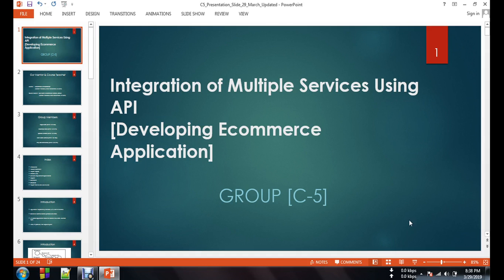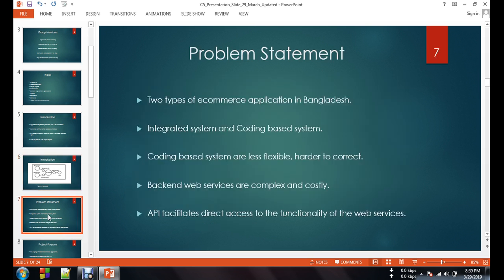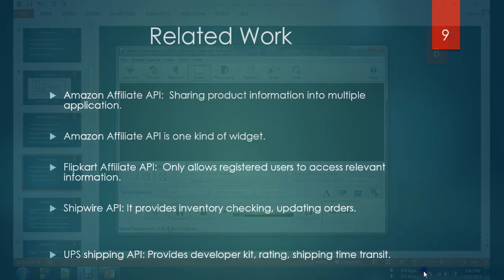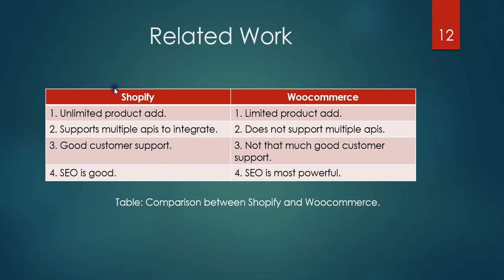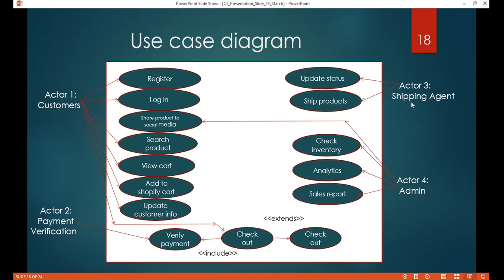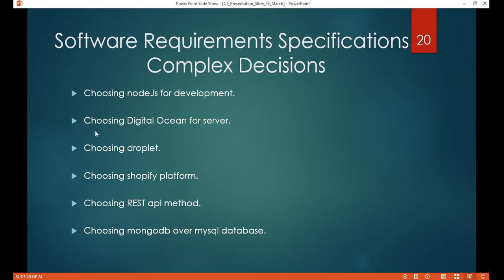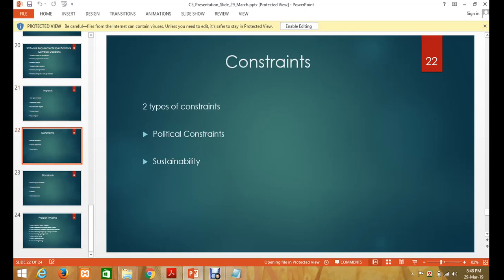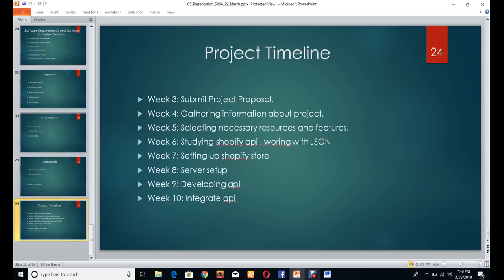CSE 400-C; Group Presentation Video Based On Slide; Week-[10]: Group C-[5]